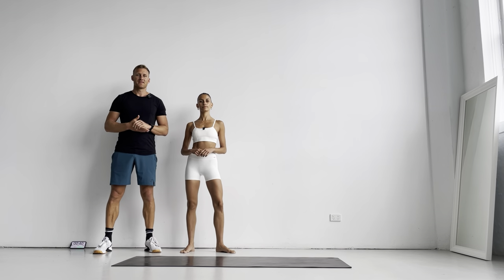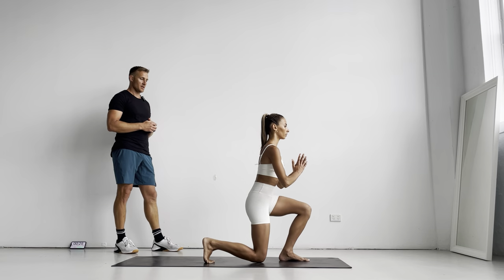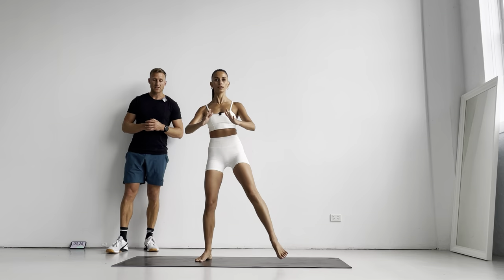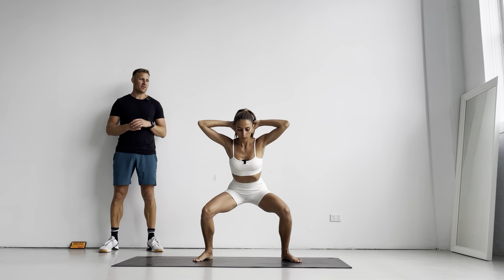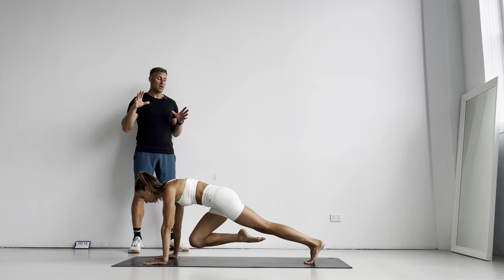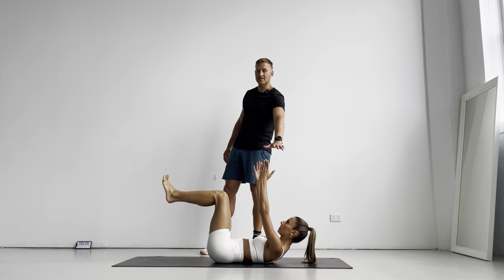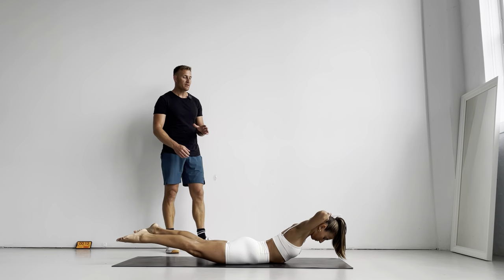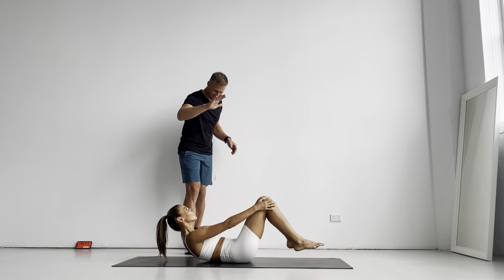Slow Burn with Janis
Body weight is all you need to feel a deep burn in your muscles, and to release all those happy endorphins! Join Janis and I as we go through a 20 minute workout - the perfect session to start your day.